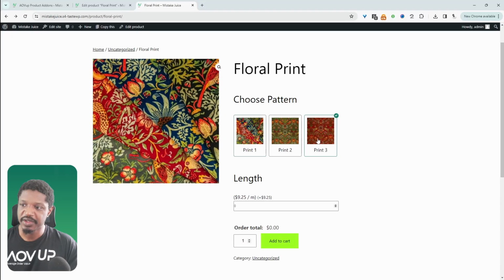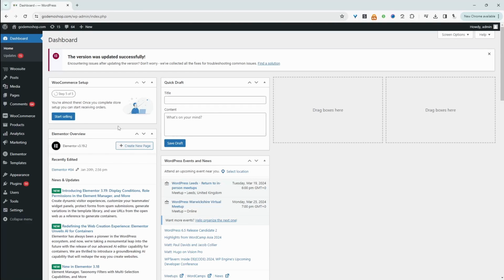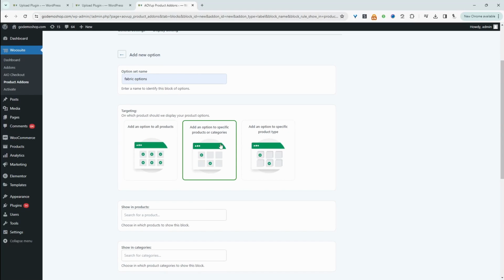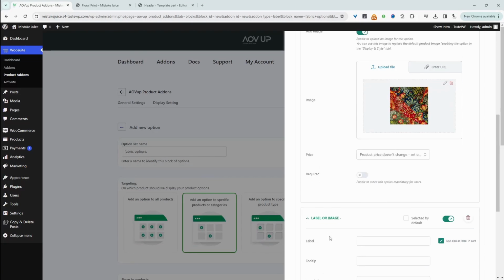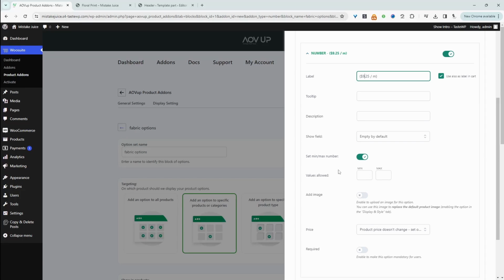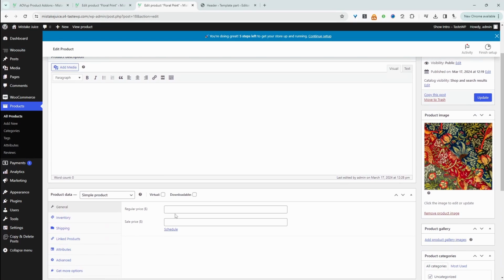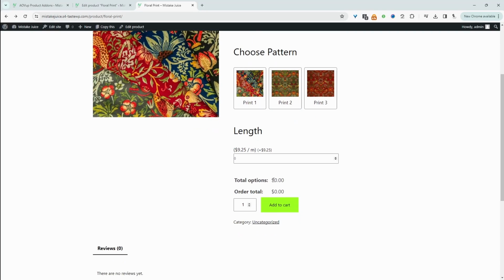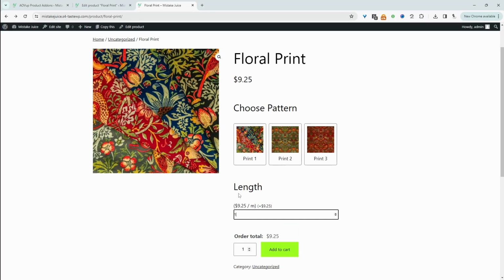Extra Product Options for WooCommerce (A Easier way)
I'll show you how to create extra product options for WooCommerce.

00:00 Intro
00:25 Where to download plugin
00:39 Create a product that we'll add an extra option to
01:12 Add extra options to the product
04:31 Final setting refinement